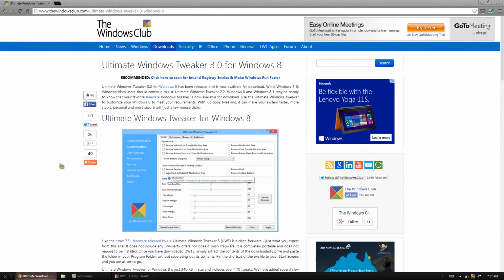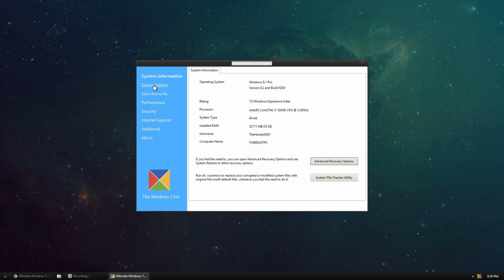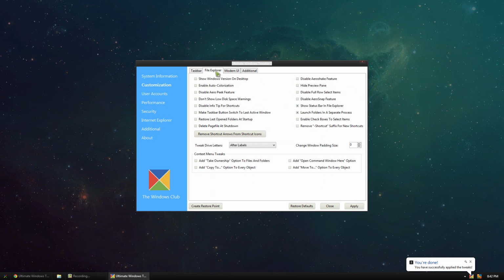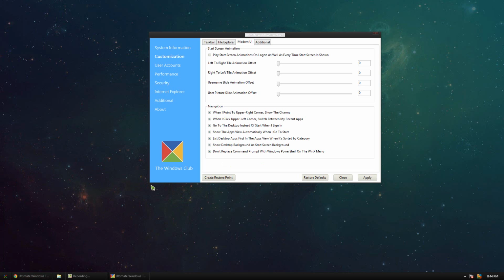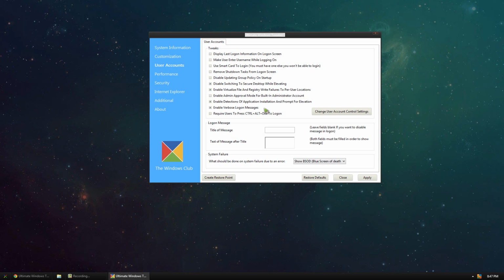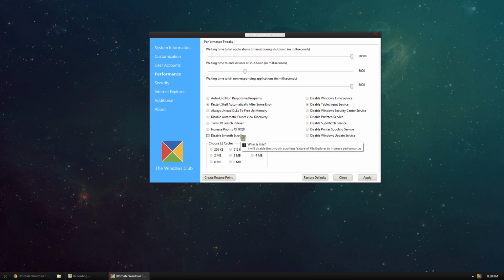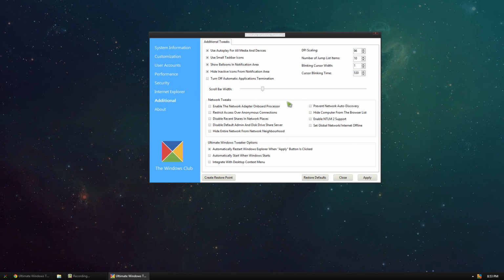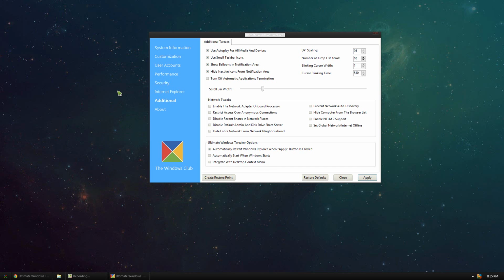The Ultimate Windows Tweaker 3.0 for Windows 8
THUMBS UP!